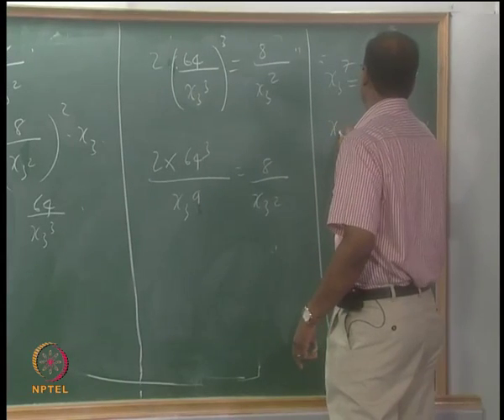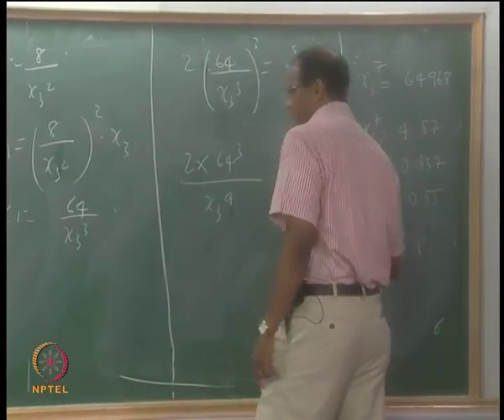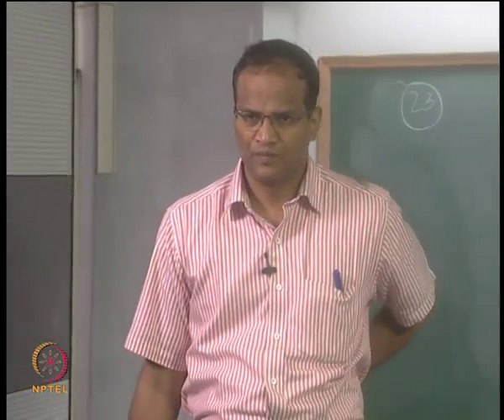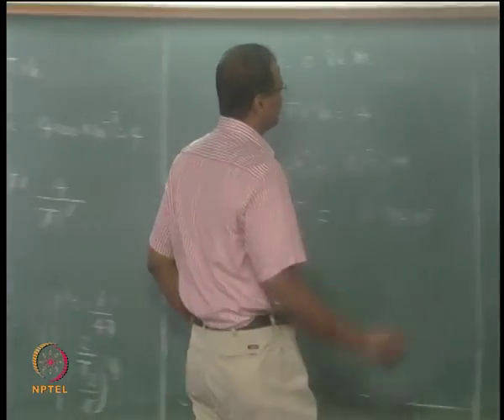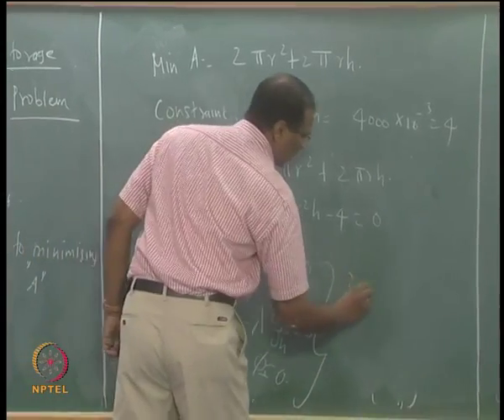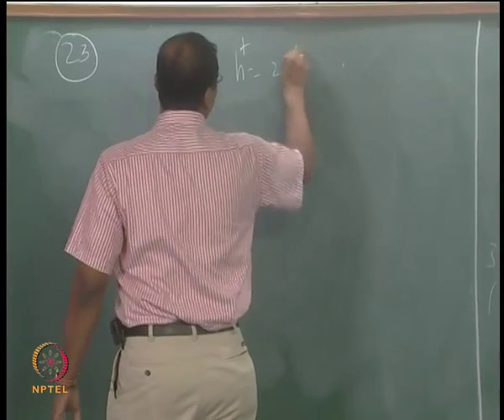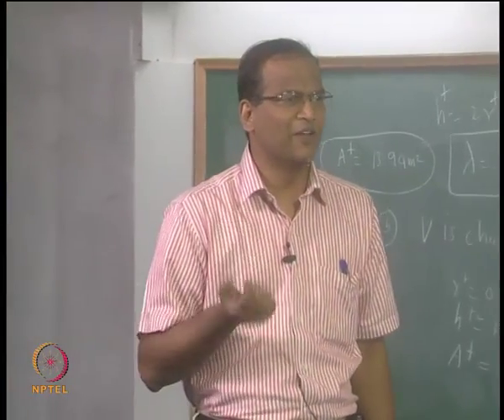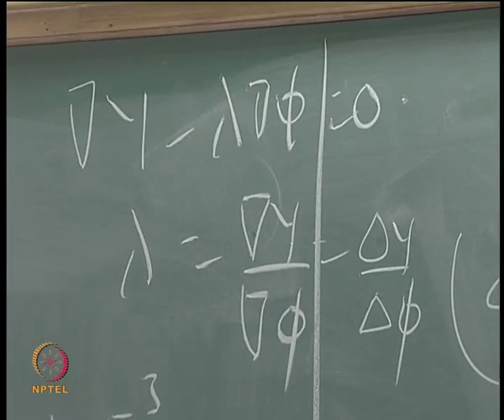Mod-01 Lec-23 Unconstrained optimization